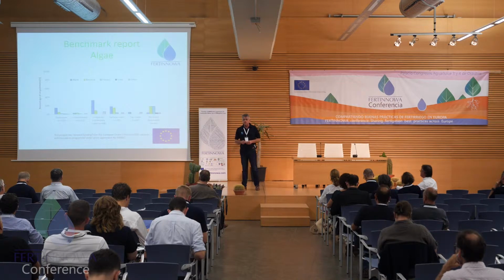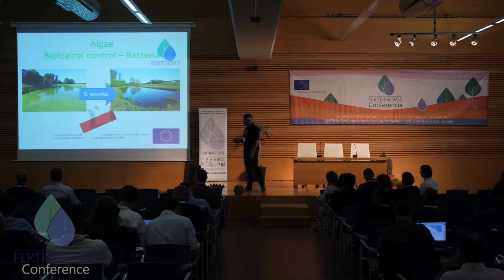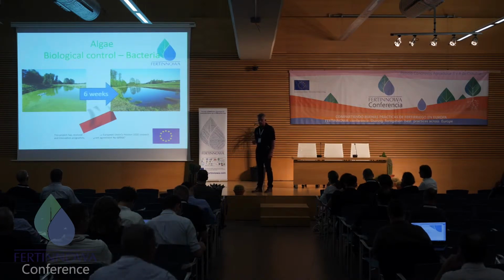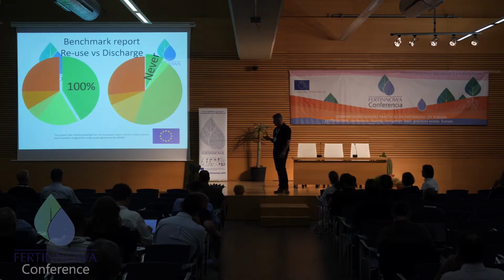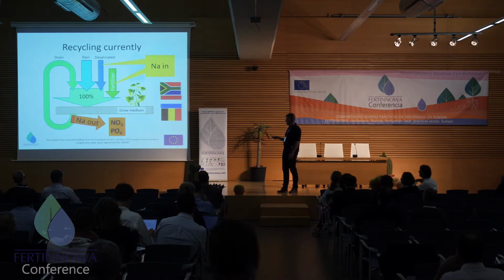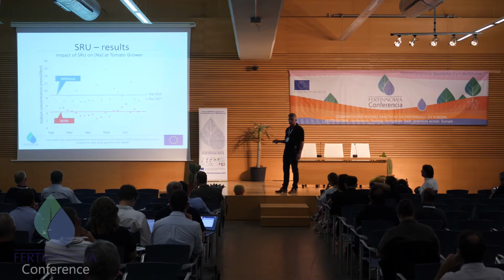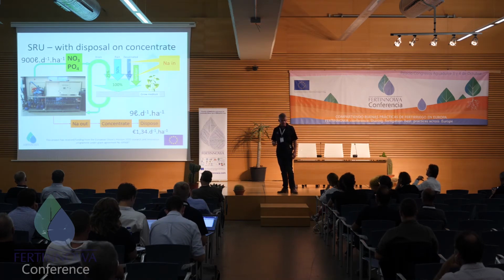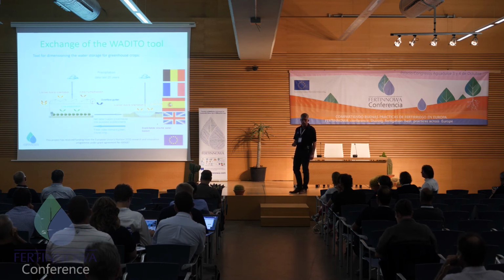Ockie van Niekerk: Exchanging of technologies for the preparation of irrigation water